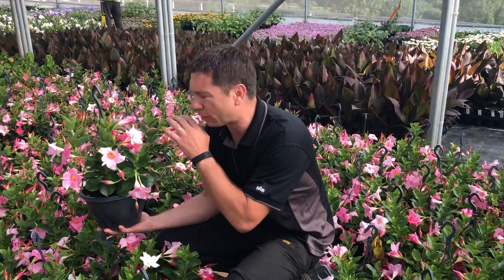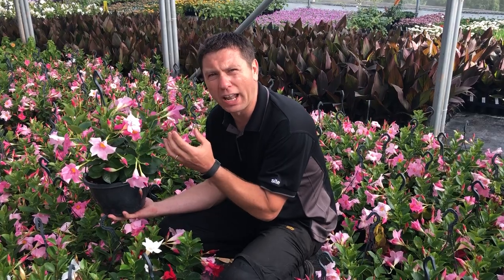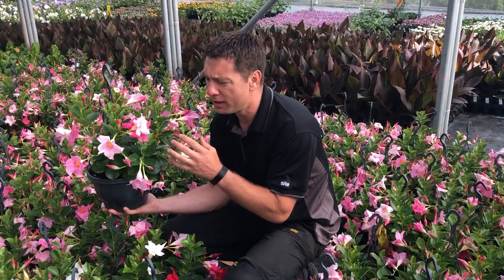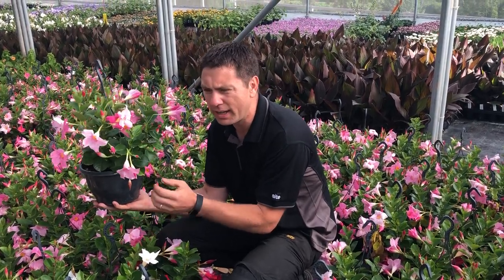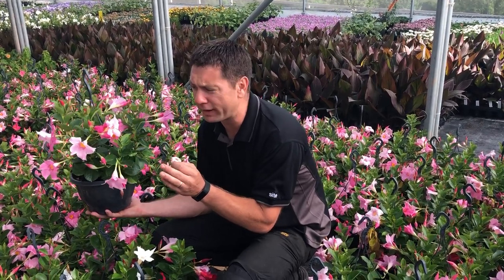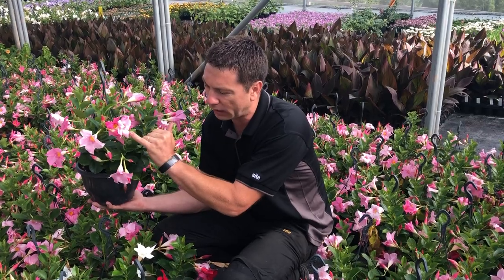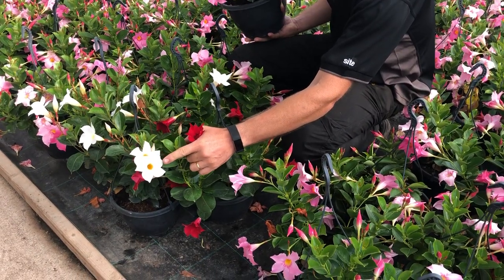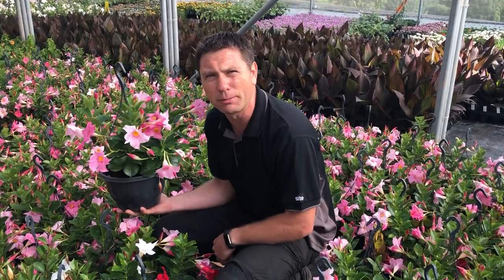Marvellous Mandevilla!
In just over 30 seconds, discover the benefits of marvellous Mandevilla flowers! These tropical climbers look wonderful in hanging baskets and are available in a range of beautiful colours from Suttons.